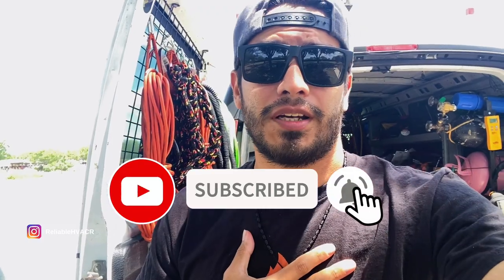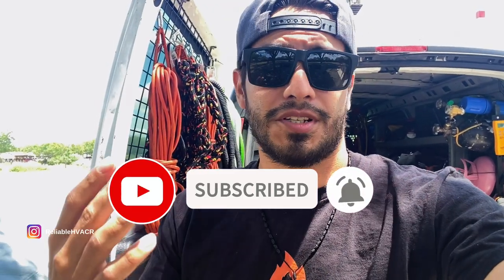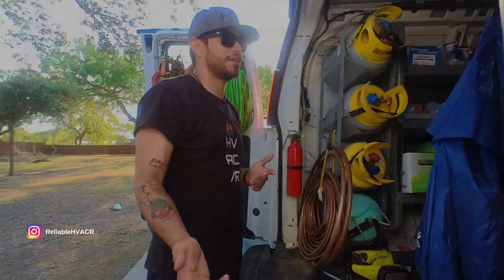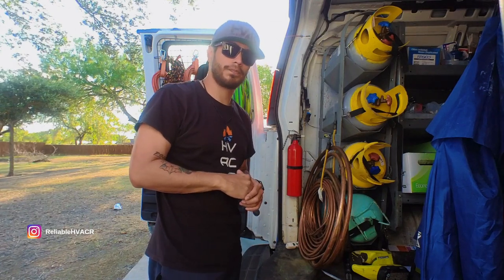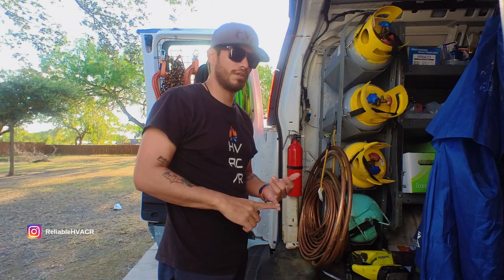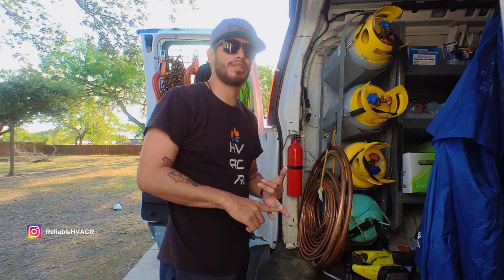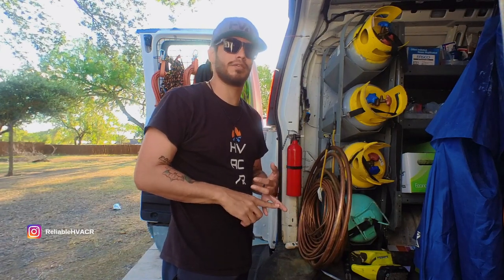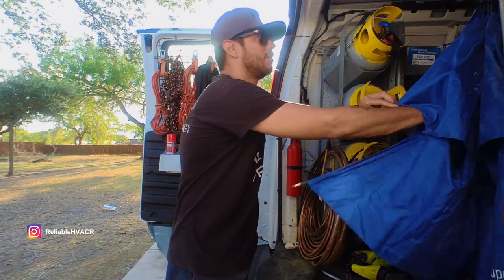Supco Umbrella Broke So I Repaired It | Tradefox | HVAC Life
Just gotta note we get strong winds where I'm at especially during hurricane season. Still love my Supco products 😁